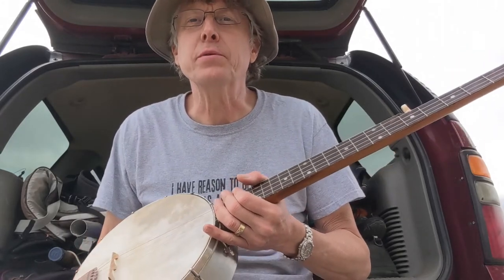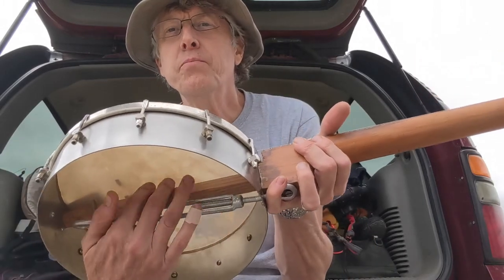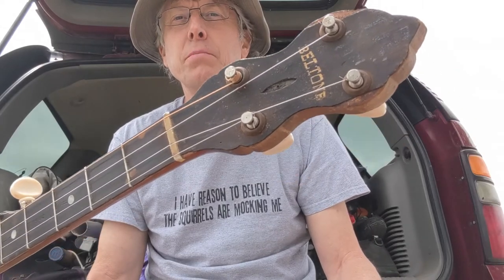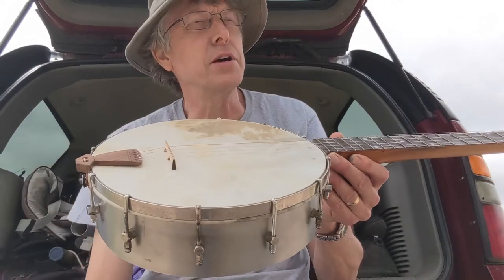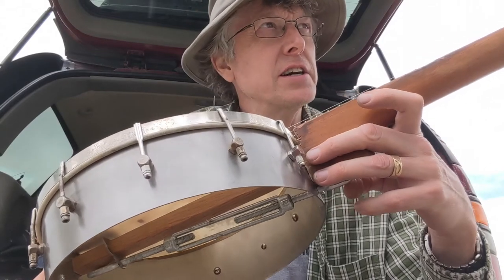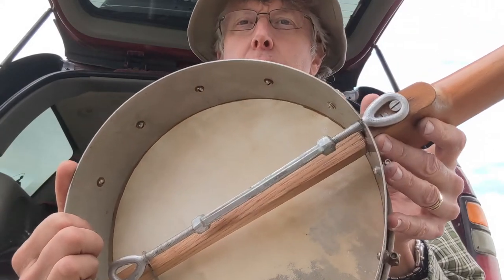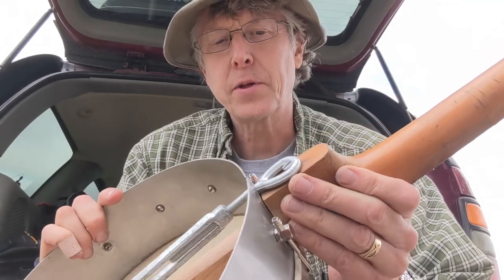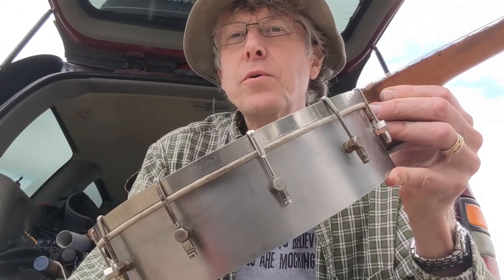Beltone Banjo Rebuild Stainless Steel Pot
My rebuild story of an old Beltone steel pot banjo.  Turnbuckle a cheap neck adjustment mechanism.